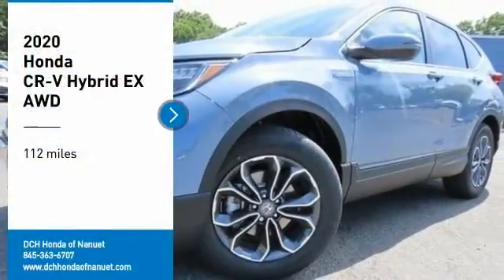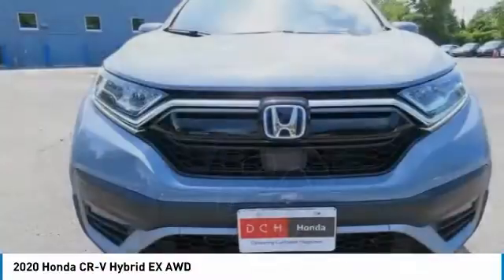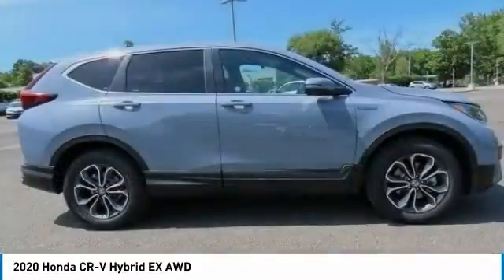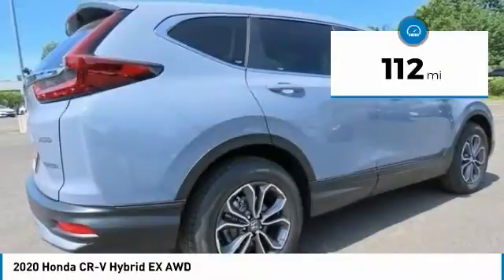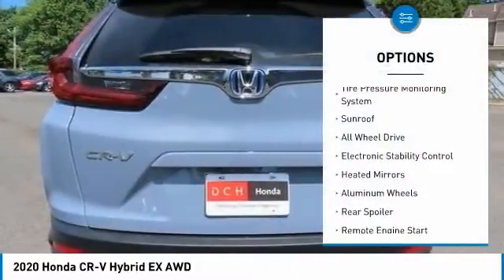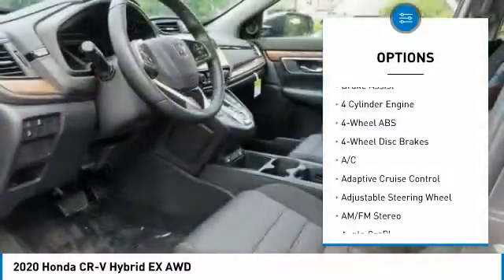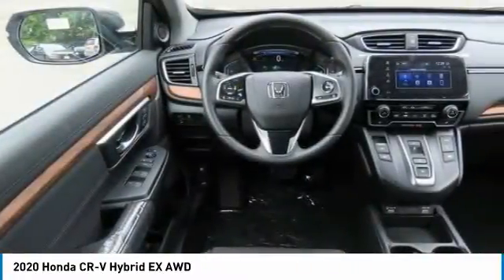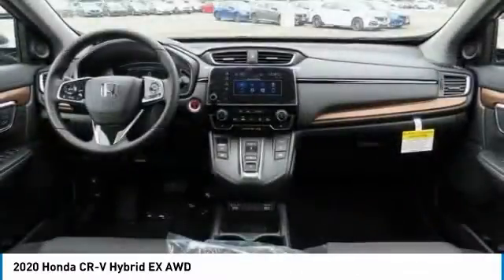2020 Honda CR-V Hybrid Nanuet NY HN20S140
2020 Honda CR-V Hybrid EX AWD

Heated Seats, Moonroof, Aluminum Wheels, All Wheel Drive. Sonic Gray Pearl exterior and Black interior, EX trim. EPA 35 MPG Hwy/40 MPG City! Warranty 5 yrs/60k Miles - Drivetrain Warranty; CLICK NOW! KEY FEATURES INCLUDE: Sunroof, All Wheel Drive, Heated Driver Seat Honda EX with Sonic Gray Pearl exterior and Black interior features a 4 Cylinder Engine with 212 HP at 6200 RPM*. Rear Spoiler, MP3 Player, Privacy Glass, Keyless Entry, Child Safety Locks, Steering Wheel Controls, Electronic Stability Control. BUY FROM AN AWARD WINNING DEALER: At DCH Honda of Nanuet, you'll also find a number of used Hondas and Certified Pre-Owned Hondas, plus a variety of used cars from other manufacturers too. Though we primarily serve the residents of Rockland County, New York, we're just a short drive from neighboring Westchester and Orange County New York and Bergen County, New Jersey. Horsepower calculations based on trim engine configuration. Fuel economy calculations based on original manufacturer data for trim engine configuration. Please confirm the accuracy of the included equipment by calling us prior to purchase.